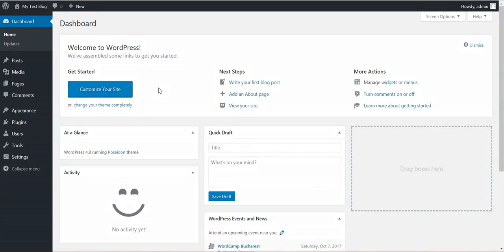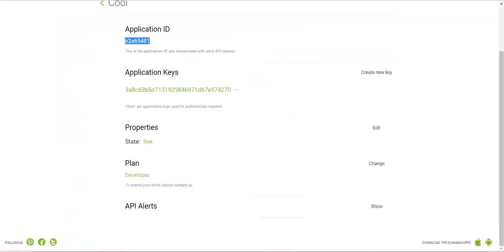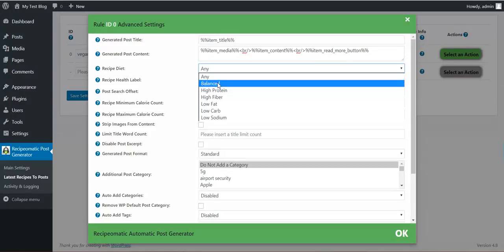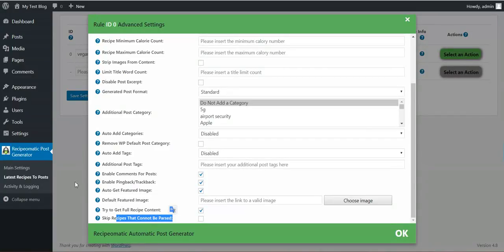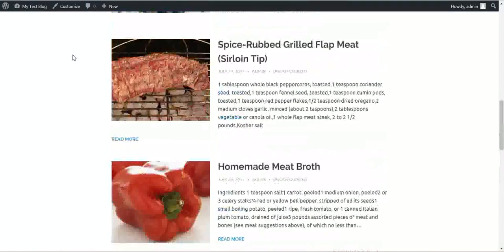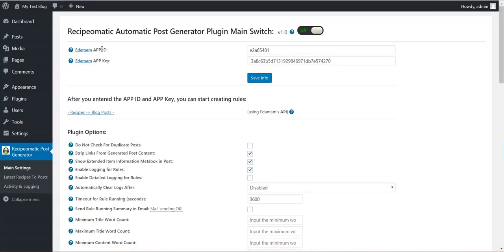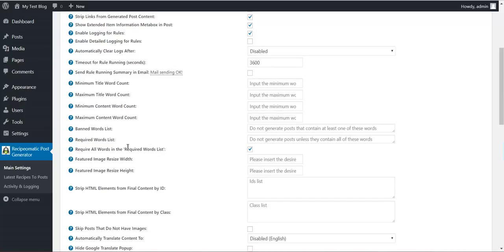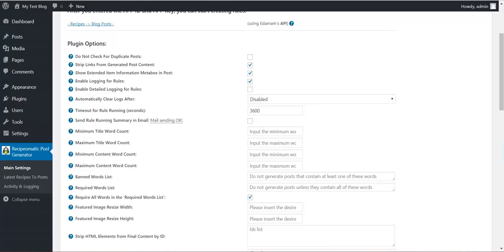Recipeomatic Edamam Automatic Post Generator Plugin for WordPress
Recipeomatic Edamam Automatic Post Generator Plugin for WordPress is a breaking edge recipes from Edamam to WordPress post importer plugin that is ideal for autoblogging, especially for food and recipe blogs. It uses the Edamam API to turn your website into a autoblogging or even a money making machine!
Using this plugin, you can automatically generate posts based on a set of predefined rules. These rules can generate posts with the latest recipes found on the Edamam API.